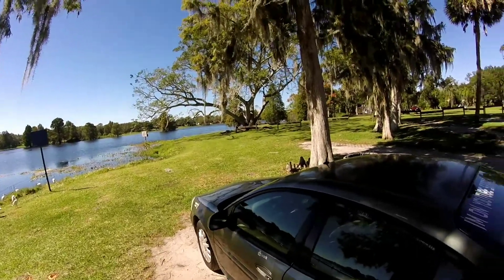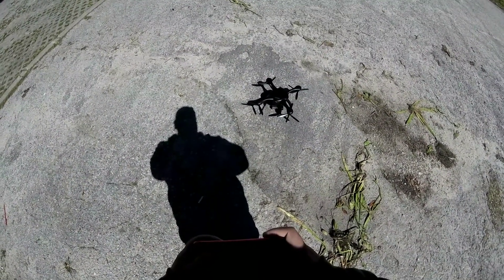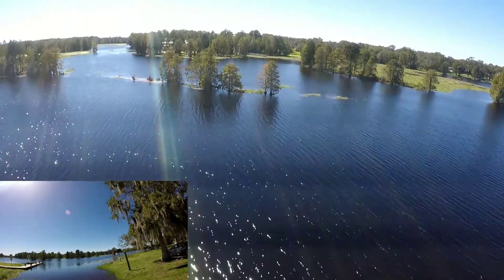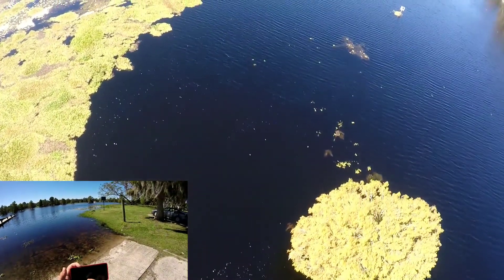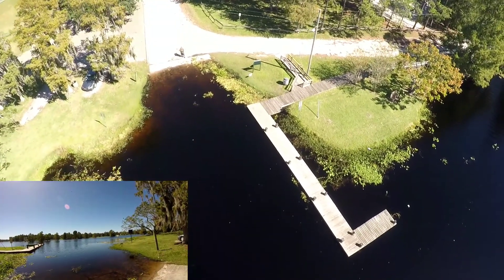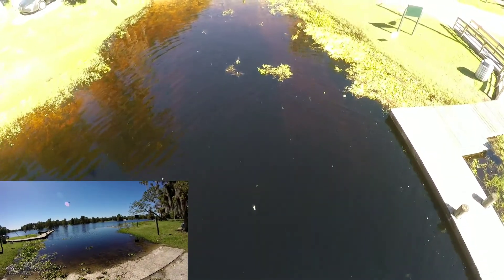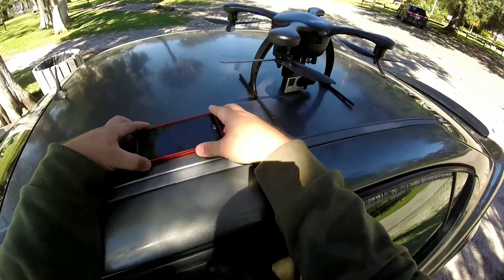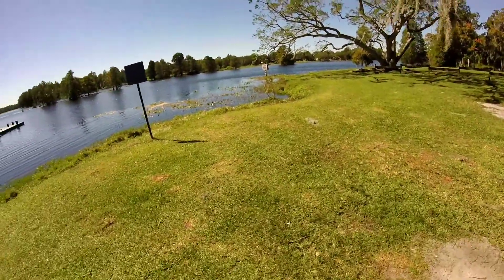Ehang Ghost Drone Android 1.0 First Tap And Go Waypoint Flight